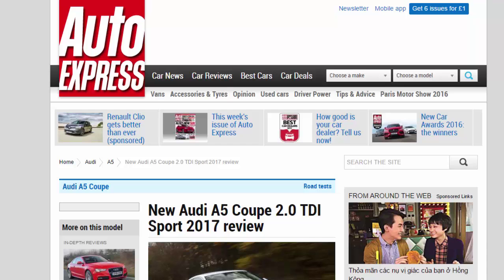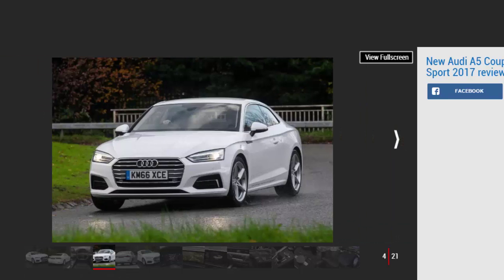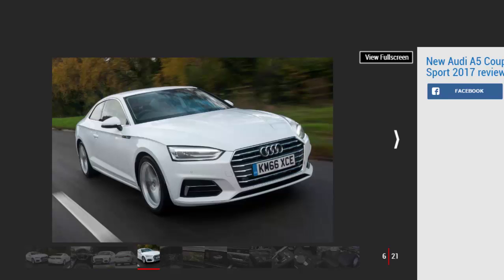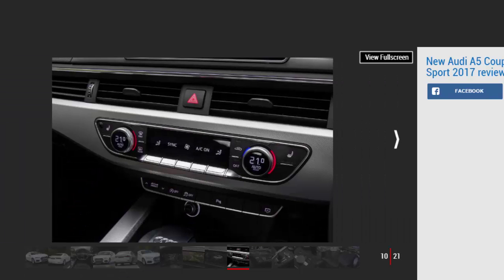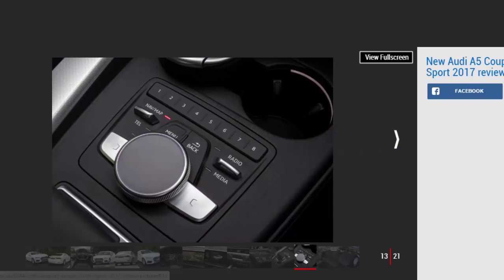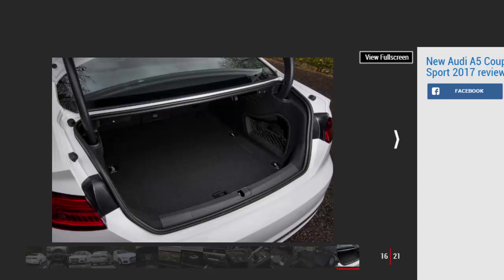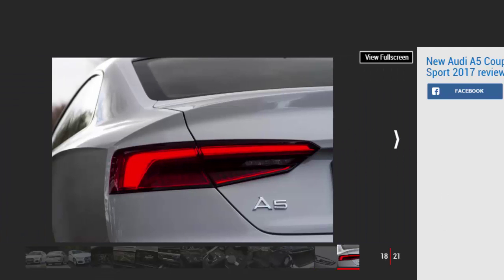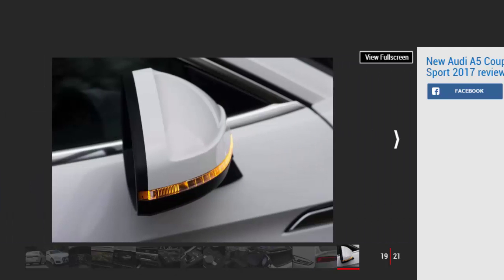Car Review - New Audi A5 Coupe 2.0 TDI Sport 2017 Review - Read Newspaper Tv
Read newspaper:
Car review - New Audi A5 Coupe 2.0 TDI Sport 2017 review
Source: autoexpress.co.uk